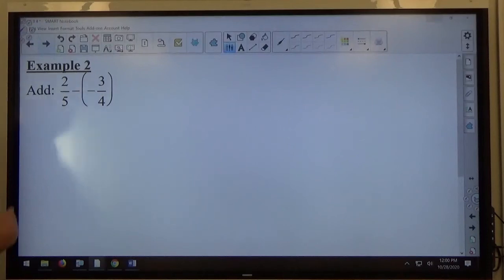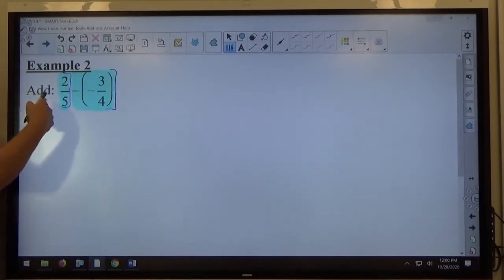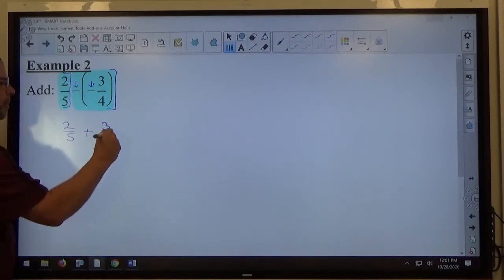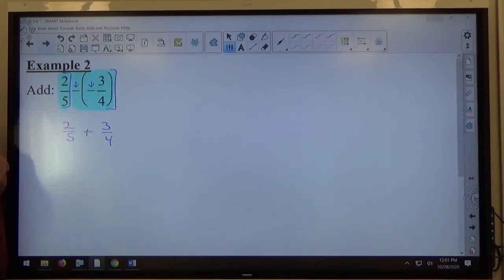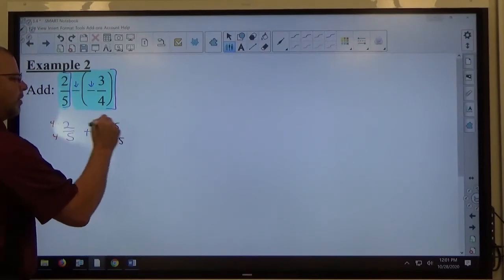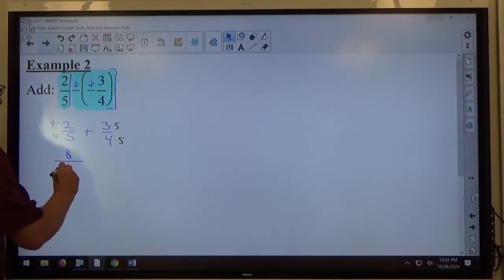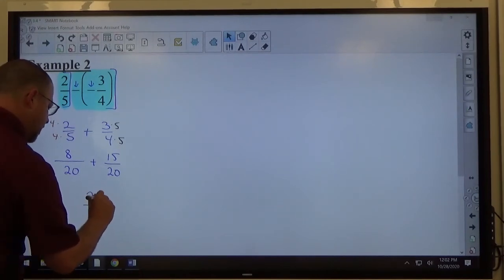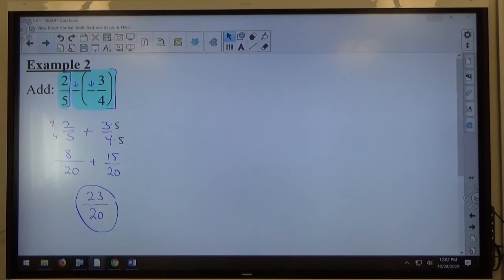Chapter 6-2 Example 2